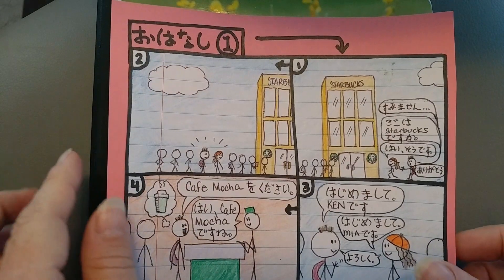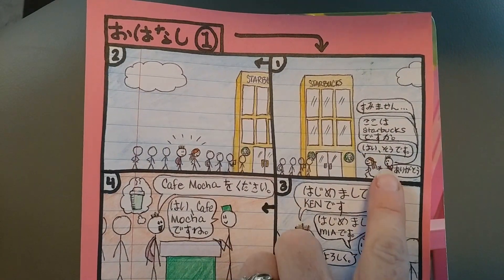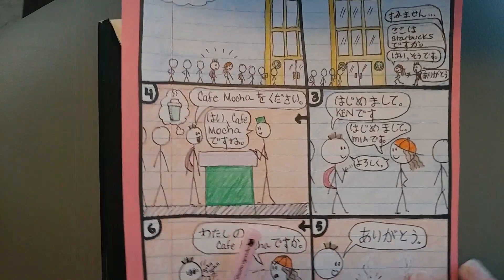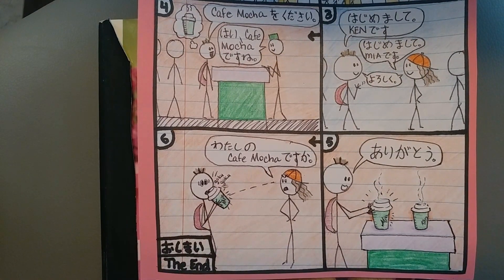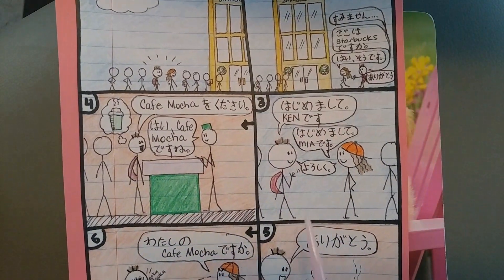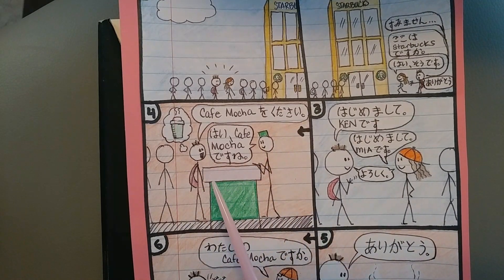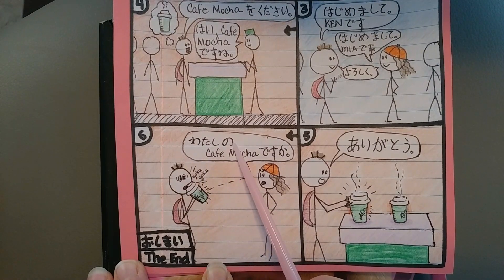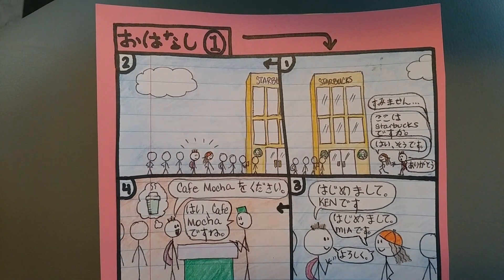おはなし１ Ohanashi 1 (Story #1 in Japanese): Ken and Mia meet for the first time at Starbucks in Japan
In this Japanese lesson we hear a story of Ken and Mia meeting for the first time outside of Starbucks in Japan.

Please see my previous note-taking in Japanese videos for ALL of the Japanese vocabulary and sentence structures used in this story. Good luck learning Japanese!

VIDEO SCRIPT IN HIRAGANA:
すみません。
ここは　Starbucks　ですか。
はい、そうです。
はじめまして。　Ken　です。
はじめまして。　Mia　です。
よろしく。
CafeMochaを　ください。
はい、　CafeMocha　ですね。
ありがとう。
わたしの　CafeMocha　ですか。

In our previous seven note-taking videos, we learn all of the vocabulary and sentence structures to understand this story. If you can follow the story with no explanation in English, you are on track and can move on! If not, I recommend you review the previous videos or simply listen to the dialog over and over until you feel comfortable that you understand it. Above is a video script of the story that you can try yourself.

Leave me a comment to tell me how you are doing with this story!

VIDEO SCRIPT WITH ROMAJI:
すみません。
Sumimasen
Koko wa Starbucks desu ka?
はい、そうです。
Hai, sou desu.
Hajimemashite. Ken desu.
Hajimemashite. Mia desu.
よろしく。
Yoroshiku.
CafeMochaを　ください。
Cafe Mocha wo kudasai.
はい、　CafeMocha　ですね。
Hai, CafeMocha desu ne.
ありがとう。
Arigatou.
Watashi no Cafe Mocha desu ka?

VIDEO SCRIPT WITH ROMAJI AND ENGLISH:
すみません。
Sumimasen
Excuse me.

Is this place (lit: here) Starbucks?

はい、そうです。
Hai, sou desu.

Hajimemashite. Ken desu.
I don't think we've met (lit: it's the first time meeting). I'm Ken.

Hajimemashite. Mia desu.
No we haven't (lit: it's the first time meeting). I'm Mia.
よろしく。
Yoroshiku.

CafeMochaを　ください。
A cafe mocha please.

はい、　CafeMocha　ですね。
OK. A cafe mocha, right?

ありがとう。
Arigatou.

Is (that) my cafe mocha?